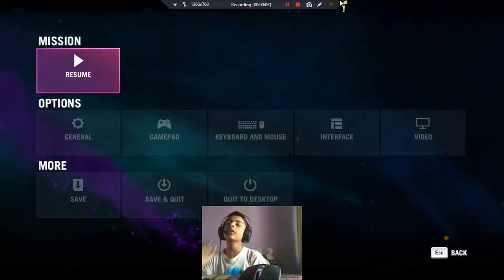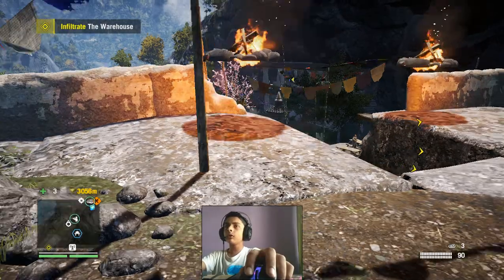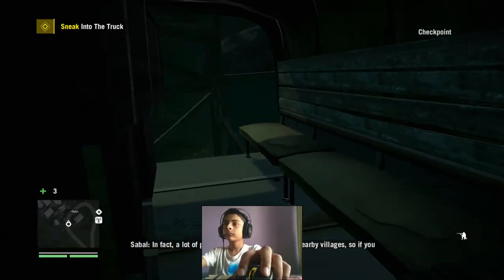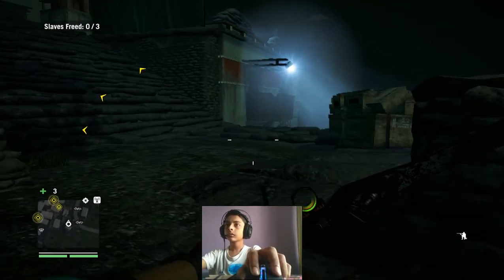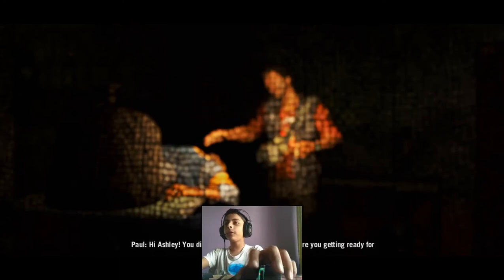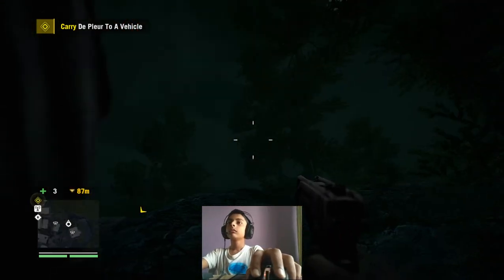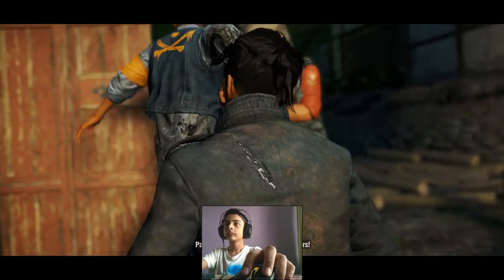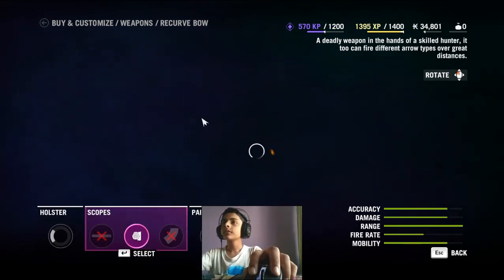Far Cry 4 Part 22 City of Pain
So this is one of the most important video of this series in which i capture the 1st bodyguard  out of 3 of Pagan Min and  his name is Paul or De Pleur !!

My PC Specs:

Processor: i3 4th gen 3.5ghz
Ram: 12gb ddr3 1333mhz
GPU (integrated): intel hd 4400 2gb integrated graphics
HDD: 1tb
Monitor: zebronics 18.5 inch 3ms 60hz
Keyboard: redgear keyboard
Mouse: redgear a10 gaming led mouse
Mousepad: Local Speedtype
Headphones: redgear cloak headphones with MIC
Controller: quantum controller (ps type)
Webcam: quantum webcam 2mp